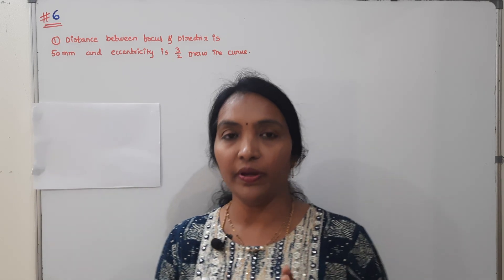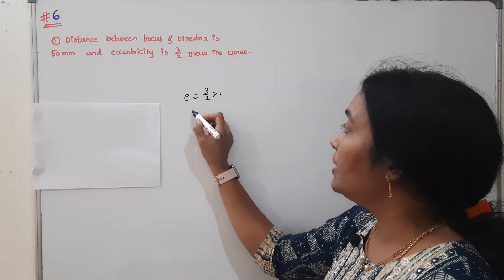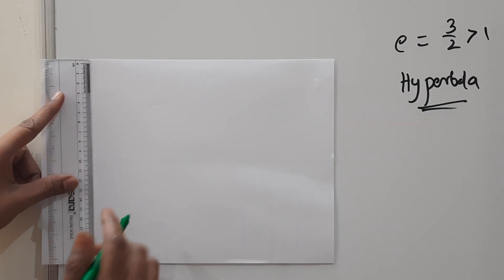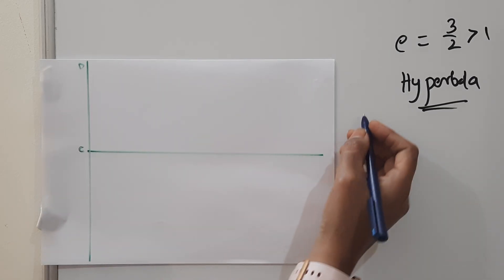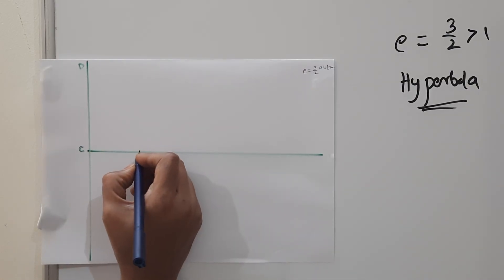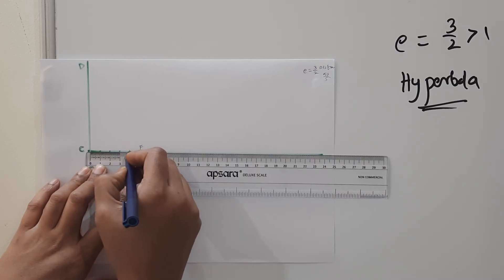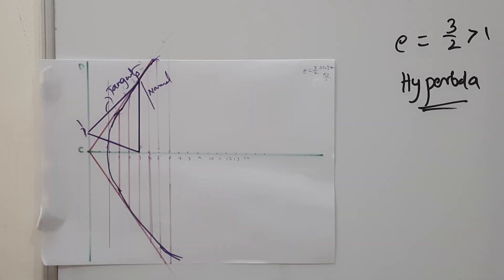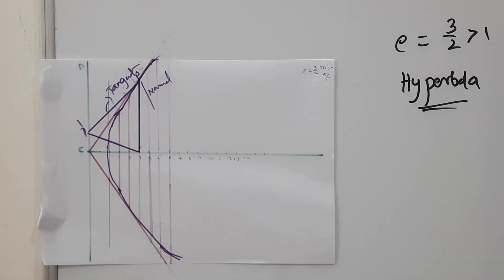Mastering Hyperbola Construction in Engineering Drawing: Step-by-Step Guide | JNTUH | TELUGU+ENG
Enginnering Drawing Drafter Set
🌌 Dive into the World of Hyperbola Drawing! Your Step-by-Step Guide to Engineering Brilliance! 📐🎨

Welcome to our prestigious mathematics channel, where we'll guide you to become a hyperbola-drawing virtuoso! 🌟 In this captivating tutorial, we unveil the secrets to drawing hyperbolas with step-by-step precision, equipping you with the skills to create impeccable hyperbolic curves in your engineering designs.

🔍 What You'll Learn:
- Explore the Fascinating Applications of Hyperbolas in Engineering and Beyond.
- Master the Geometric Properties Behind Hyperbolic Curves for Perfection.
- Follow Our Expert Step-by-Step Instructions for Flawless Hyperbola Construction.
- Pro Tips and Tricks to Achieve Symmetry and Elegance in Your Engineering Drawings.
- Real-World Examples Demonstrating the Significance of Hyperbolas in Engineering Innovations.

Whether you're an engineering student, a seasoned professional, or a math enthusiast, this tutorial is designed to elevate your engineering drawing expertise to new heights! 📏🔧 Prepare for exams, enhance your engineering projects, or simply immerse yourself in the allure of mathematics and design.

Get ready to embrace the art of hyperbola construction with finesse and embark on a journey of engineering brilliance! 🚀🌠